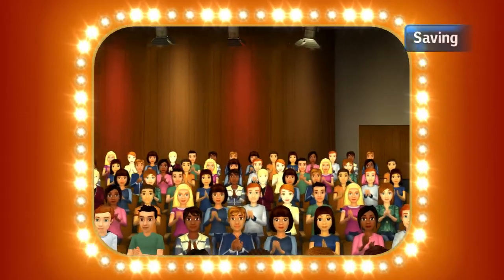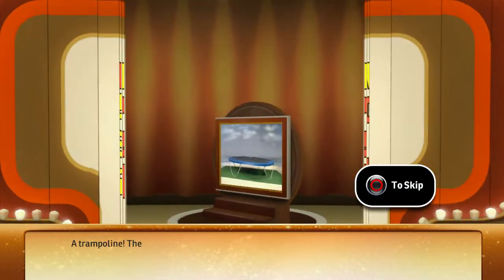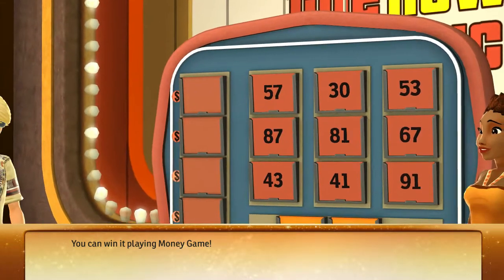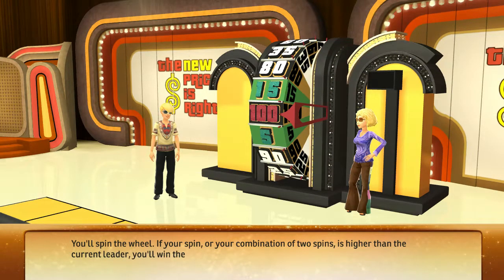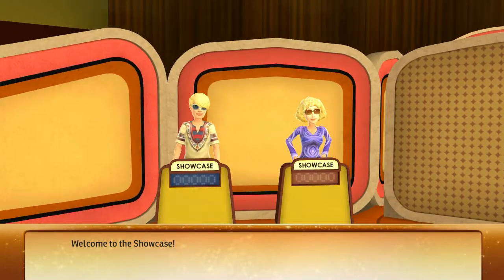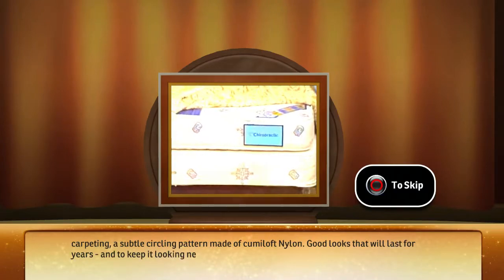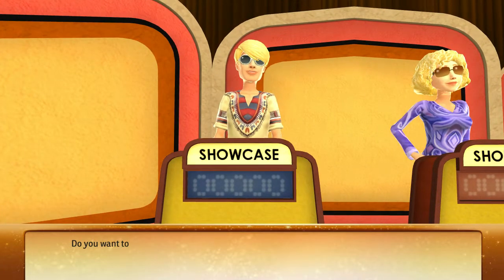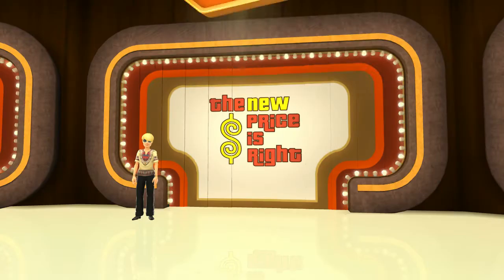The Price is Right Decades PS3 Run Game 24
A fortune in fabulous prizes may go to these people today if they know when The Price is Right! This is the 24th game of The Price is Right Decades for PS3! In the last game, I won $9,311 in cash and prizes! How much will I win in this game? Will I continue the streak of getting a dollar on the wheel? On your marks, let's start The Price is Right Decades! Remember that God loves you and he's got a plan for you! Wash your hands and be safe from COVID-19! I hope you all enjoy the 24th game of The Price is Right Decades for PS3!
Total winnings: $261,927